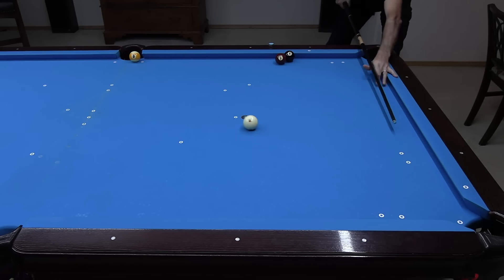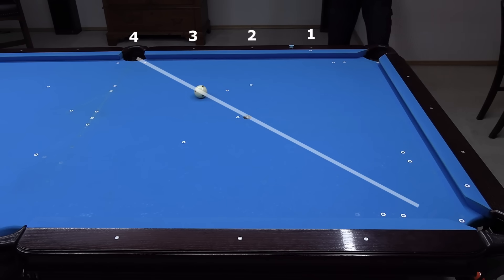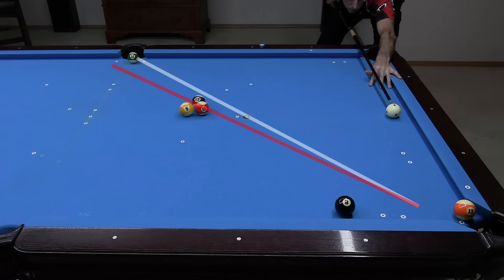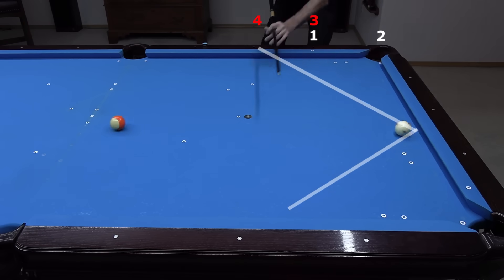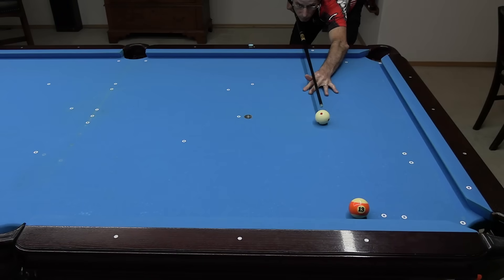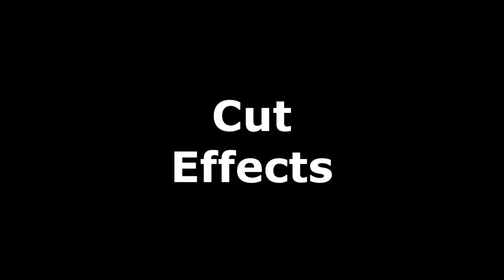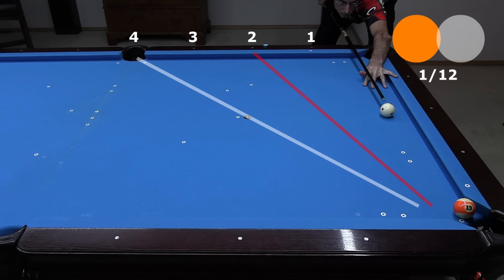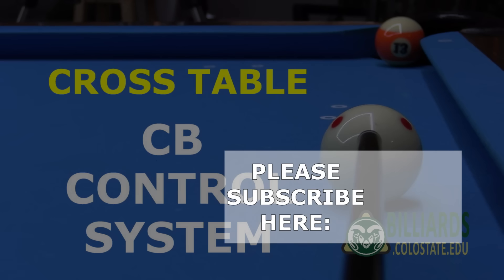Cross-Table CUE BALL CONTROL System ... A Powerful Technique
Dr. Dave discusses and demonstrates a useful cross-table cue ball control system based on ball-hit fractions.  For a straight ½-ball hit into a ball close to a rail, the CB shifts by 4 diamonds across the table.  The video also covers how angle, speed, spin, and ball-hit fraction can be varied to control the CB over a wide range.

Contents:
0:00  -  Intro
1:39  -  Basic System
3:10  -  Speed Effects
3:48  -  System Shifts
5:15  -  Distance Effects
6:32  -  Approach Angle Effects
7:26  -  Sidespin Effects
8:47  -  Cut Effects
9:43  -  Combined Effects
10:36  -  Wrap Up

CORRECTION:
3:03 - that shot is not an "effective safety" in 9-ball because I would need to shoot at the 6-ball next (since I pocketed the 5); although, it would be a good called safety in 8-ball, where my opponent would need to shoot at the stripe next.